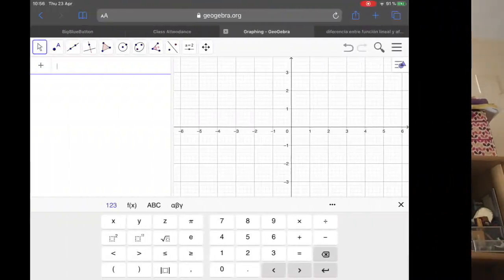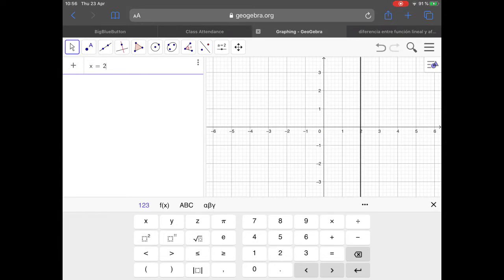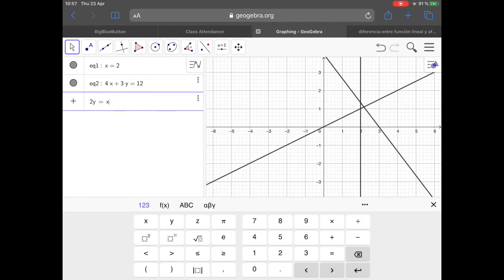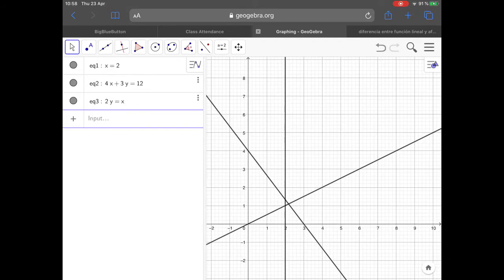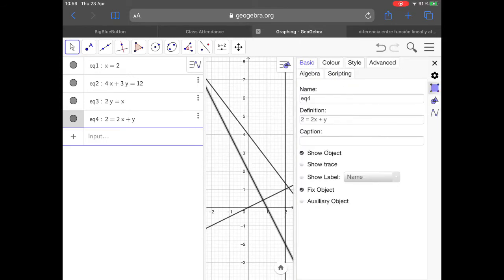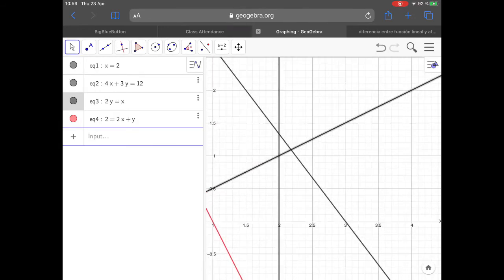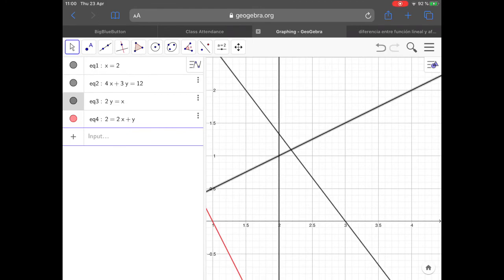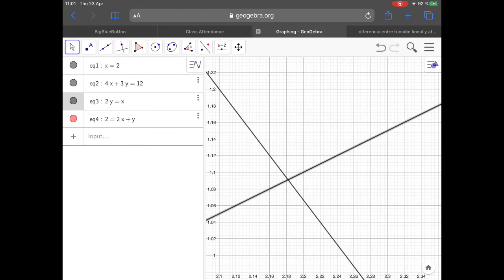Linear Programming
An example of solving a linear programming question